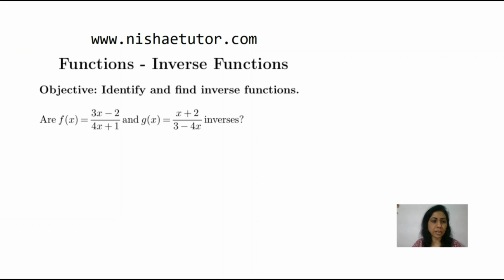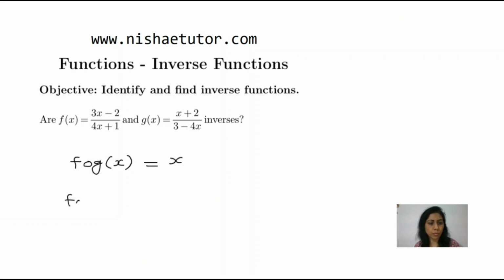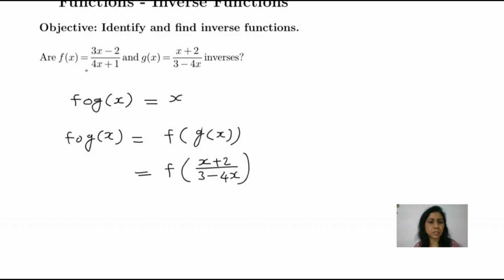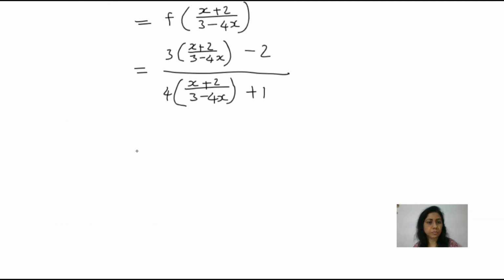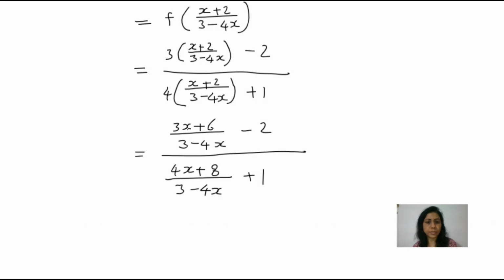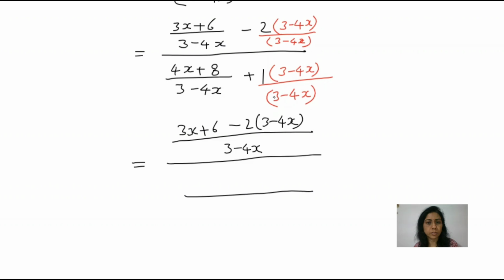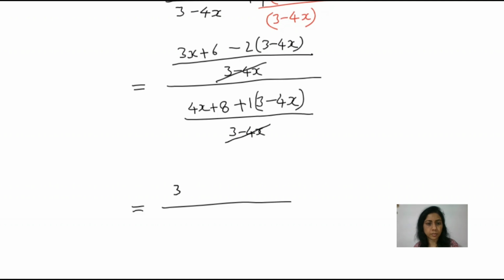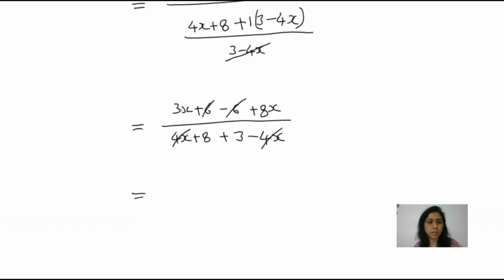Inverse Functions | Part 3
Are f(x) and g(x) Inverses? | Inverse Functions Explained

In this video, we explore whether the functions are inverse functions of each other. We go step-by-step to verify if \( f(g(x)) = x \) and \( g(f(x)) = x \), using algebraic methods to confirm their inverse relationship.

This video is perfect for high school and college students studying algebra, precalculus, or preparing for standardized tests like the SAT, ACT, or AP Calculus. If you're learning how to identify and verify inverse functions, this clear explanation will help build your understanding.

Topics Covered:
- How to determine if two functions are inverses
- Composition of functions
- Simplifying radical and cubic expressions